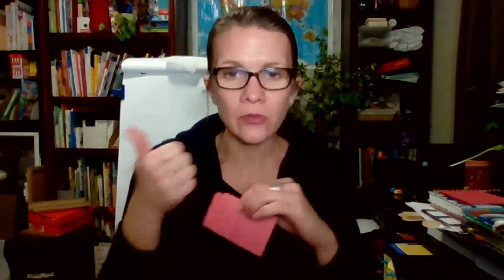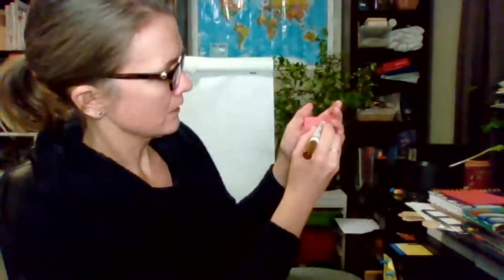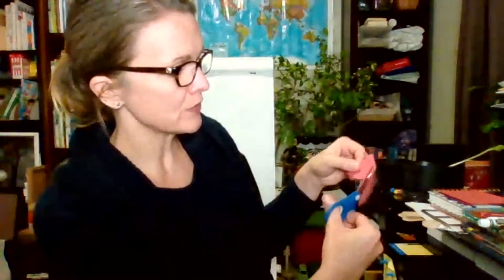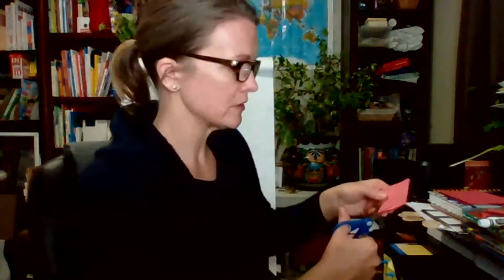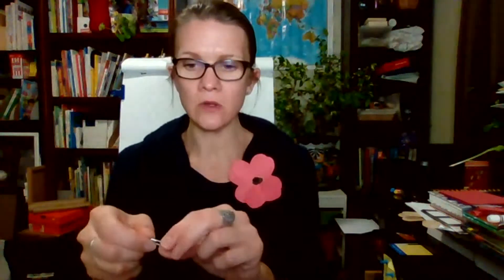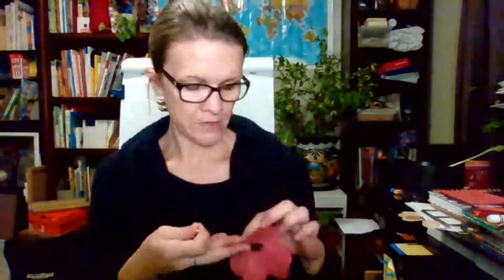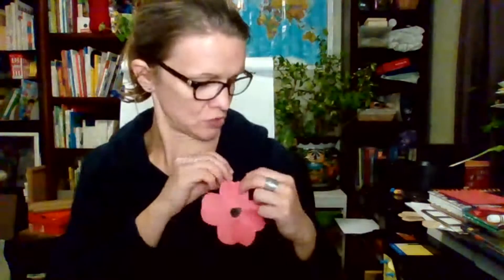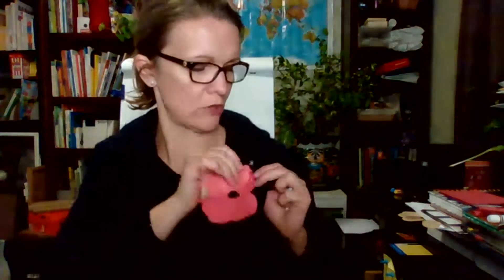How to make a Poppy to wear on Remembrance Day